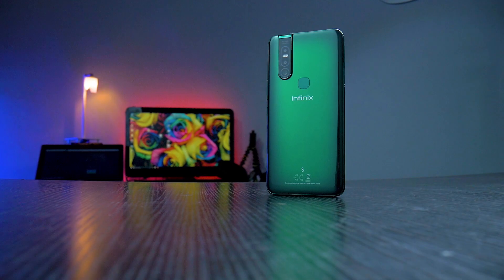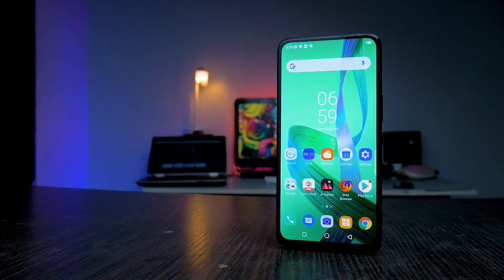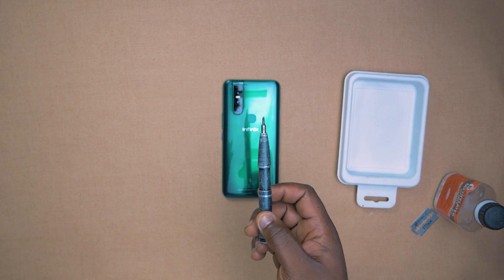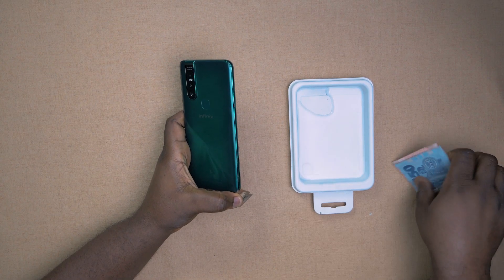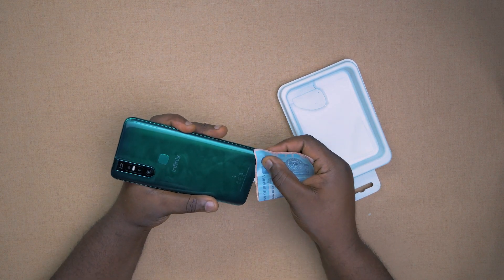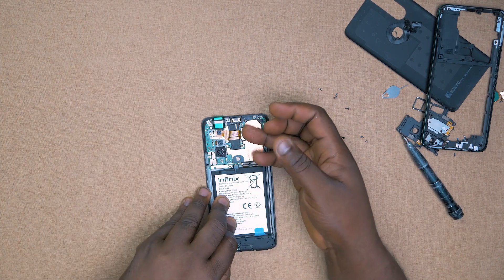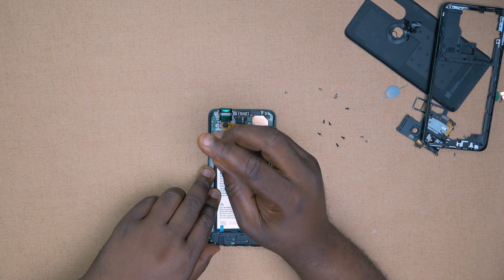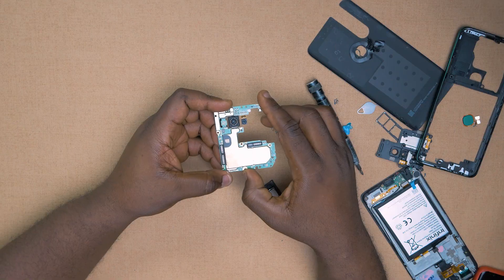Infinix S5 pro TearDown: True 48MP camera or Not..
Hi, we're gonna be tearing down the Infinix S5 Pro so we can see the internal components like cameras, Battery, and all.